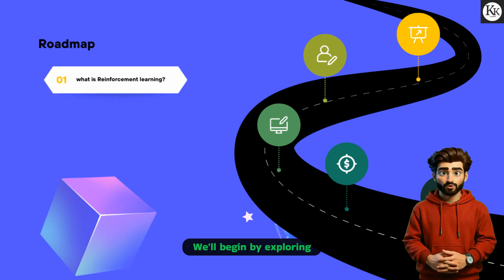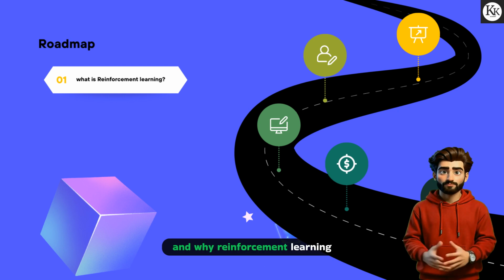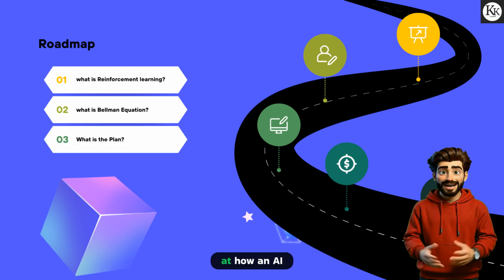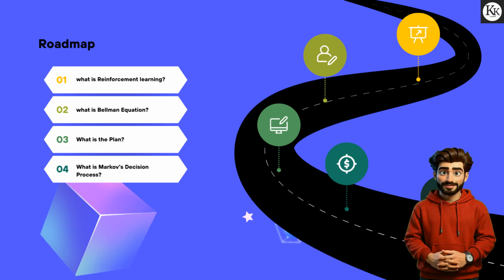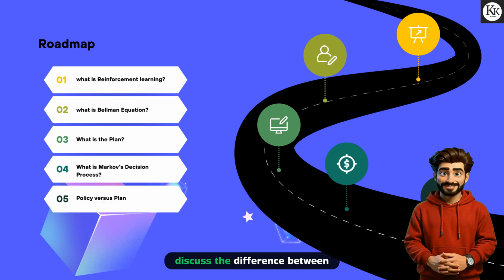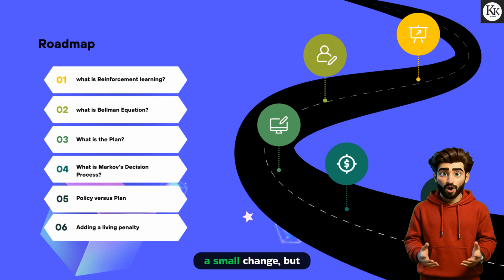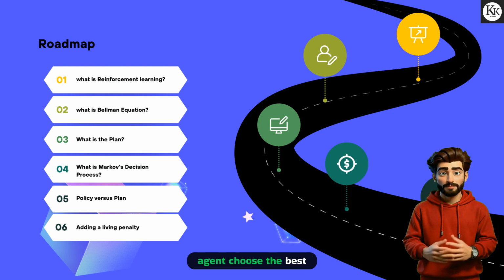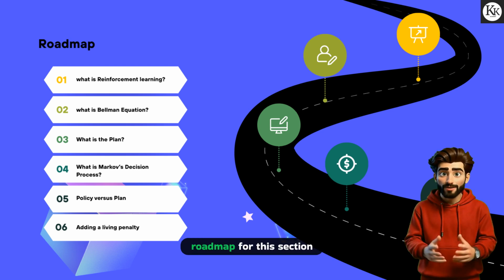Class 1 (Part 1):- Q-Learning Roadmap | What You'll Learn in Reinforcement Learning | AI Course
Welcome to the Q-Learning Roadmap!

Before we dive into the technical concepts and implementation, this lecture gives you a clear overview of what we'll cover throughout this section of the Reinforcement Learning course.

Instead of jumping directly into Q-Learning, we'll build our understanding step by step. Each lesson introduces an important concept that prepares you for the next one, eventually bringing everything together to understand how Q-Learning works.

🚀 In this roadmap, we'll cover:

🔹 Fundamentals of Reinforcement Learning
🔹 Understanding the Bellman Equation
🔹 How AI agents navigate an environment
🔹 Markov Decision Processes
🔹 Plans vs. Policies
🔹 Living Penalties
🔹 Q-Learning intuition
🔹 Understanding Q-values
🔹 Temporal Difference Learning
🔹 Q-Learning visualization

The goal of this section is not simply to memorize an algorithm. We'll gradually build the intuition behind each concept so that, when we finally see Q-Learning in action, you'll understand why the algorithm works and how an AI agent learns from its environment.

By the end of this section, you'll have a strong conceptual foundation for moving toward the practical implementation of Q-Learning.

🎯 This video is the roadmap—let's begin the journey!

✅ A clear learning path for Q-Learning
✅ Understanding of how the concepts connect
✅ Preparation for the upcoming technical lessons
✅ A foundation for practical Reinforcement Learning implementation

If you're learning Artificial Intelligence, Machine Learning, or Reinforcement Learning, this roadmap will help you understand exactly where we're going and what you'll learn along the way.